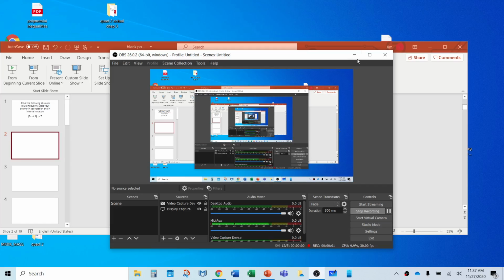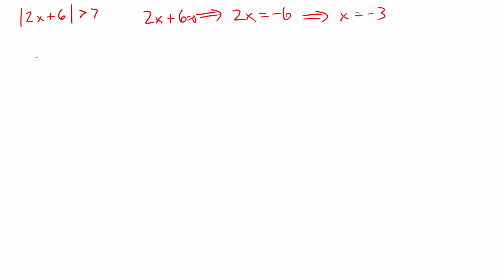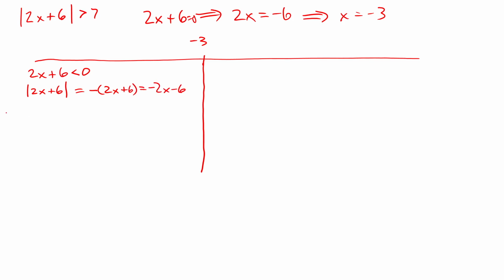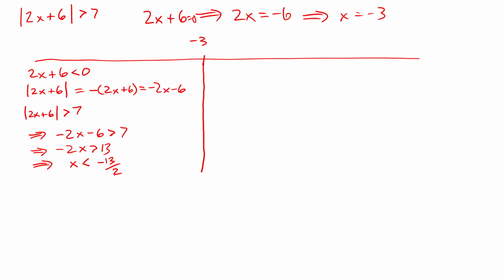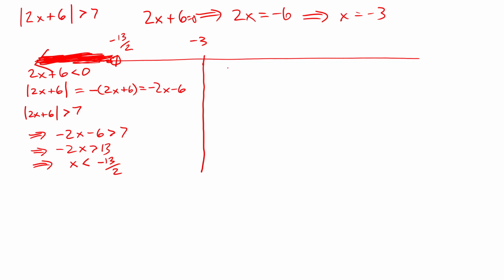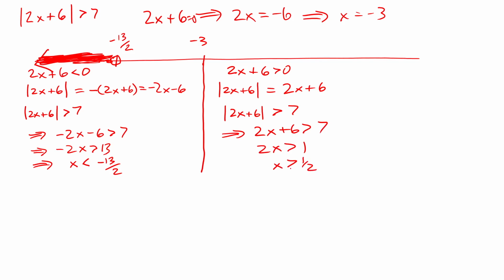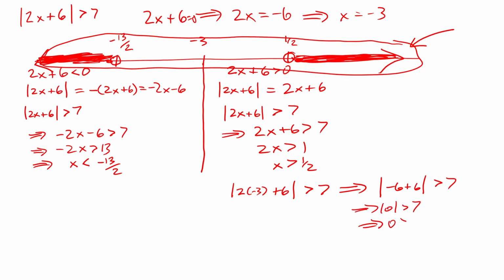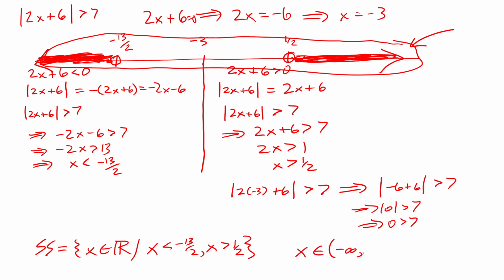Advanced Functions MHF4U Example Simple Absolute Value inequality number 2